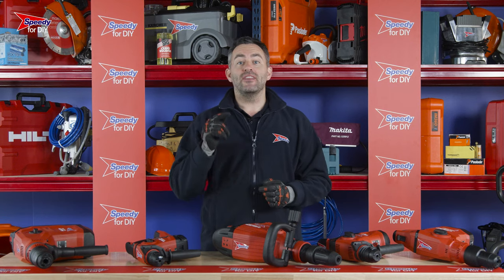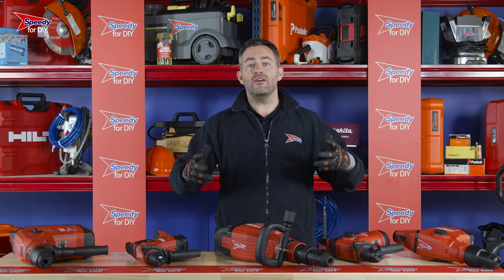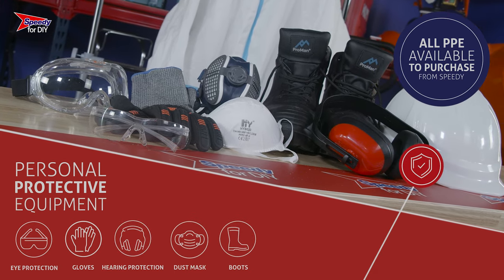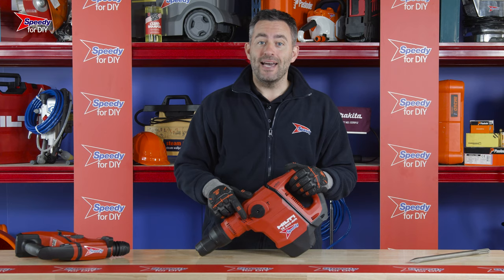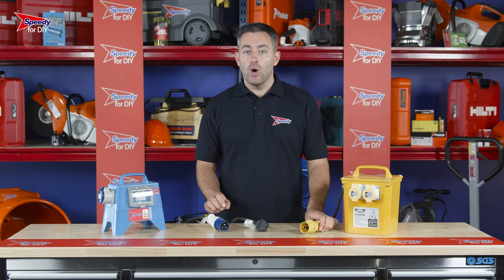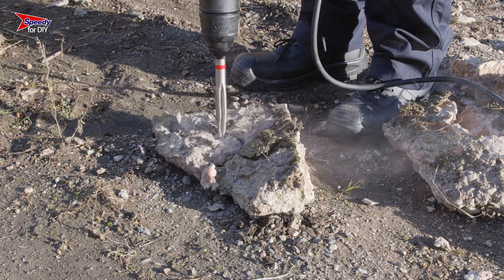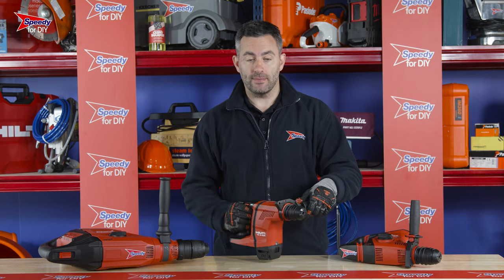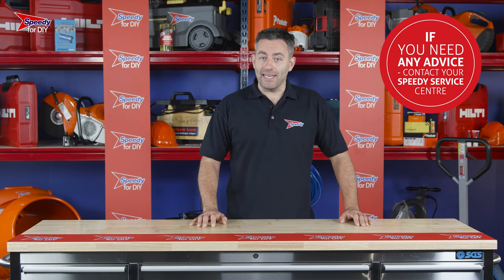How to use light medium breakers - correctly and safely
Let us show you how to use light medium breakers safely and correctly.

For more tools and equipment for your next job visit our